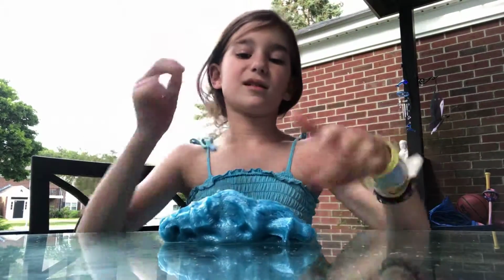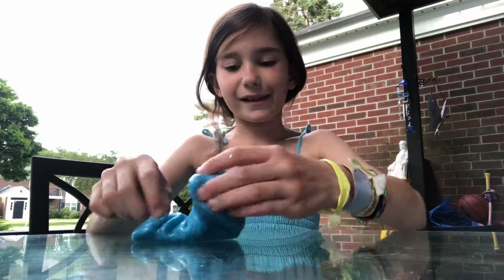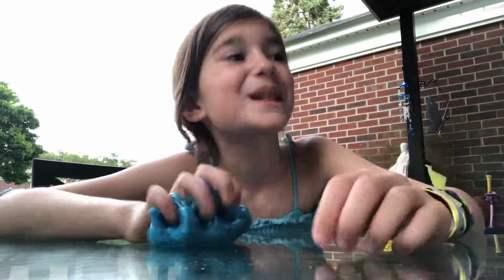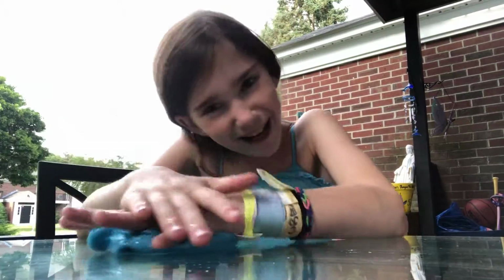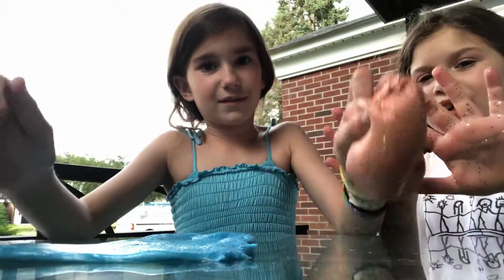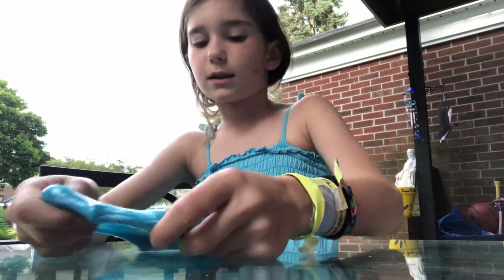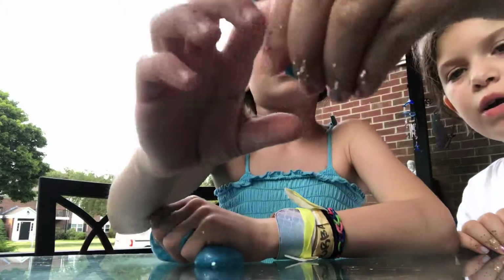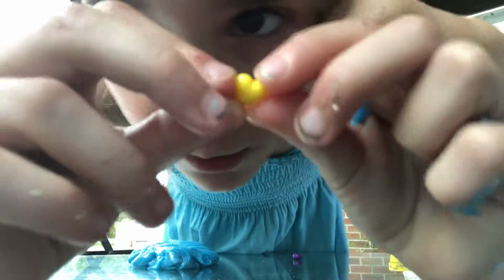Slime Asmr with Gwen